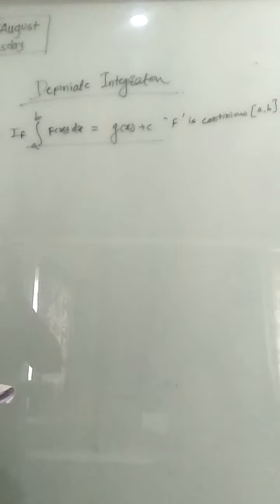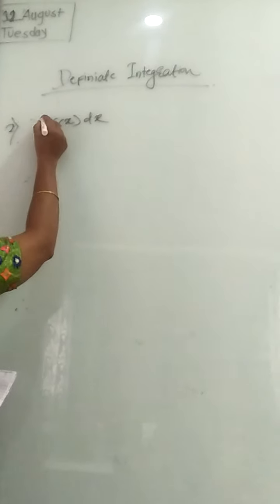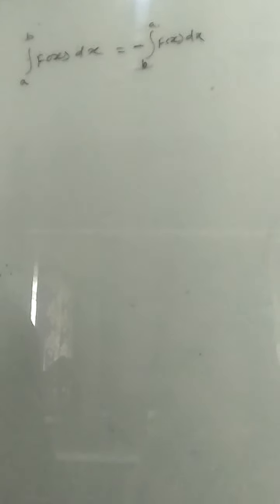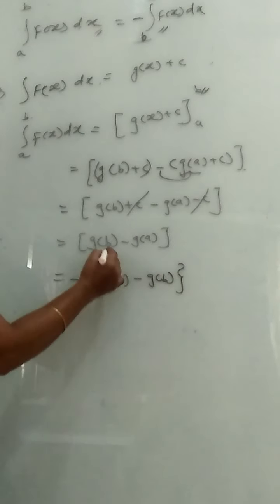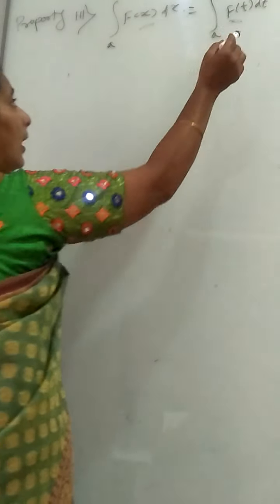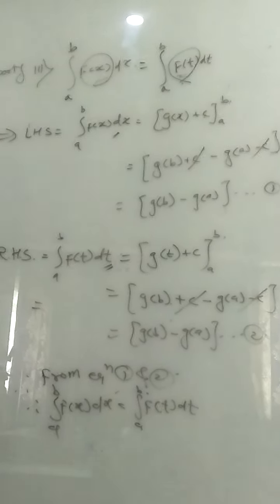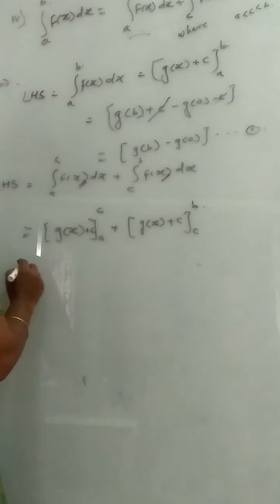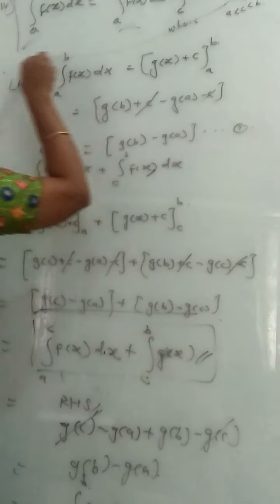August 12, 2020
s.v.sarwade,maths